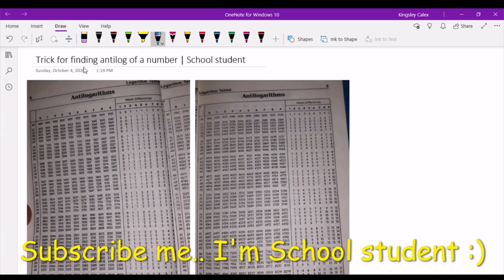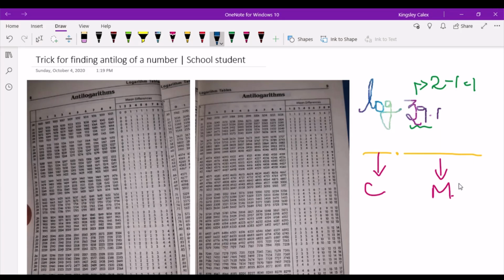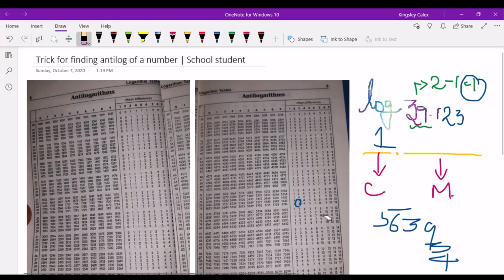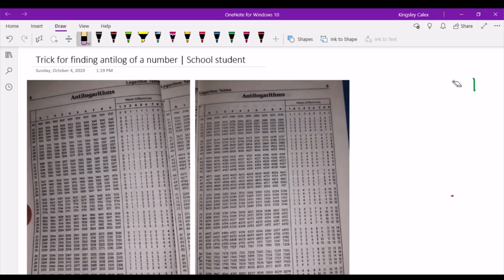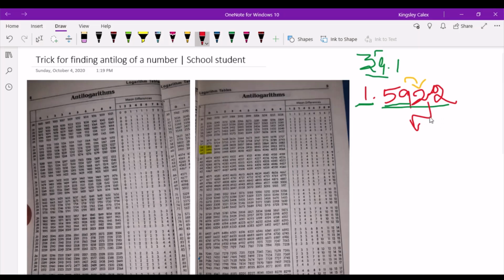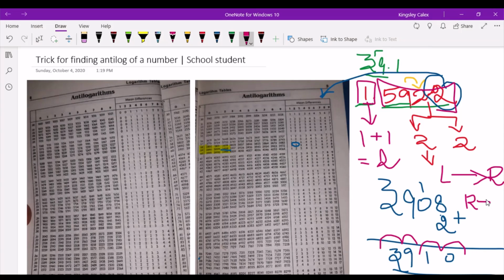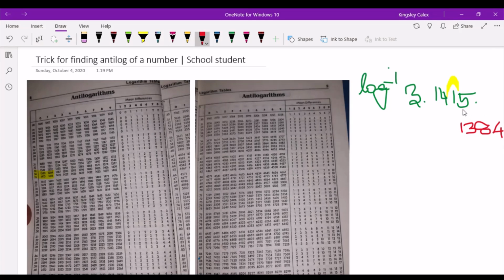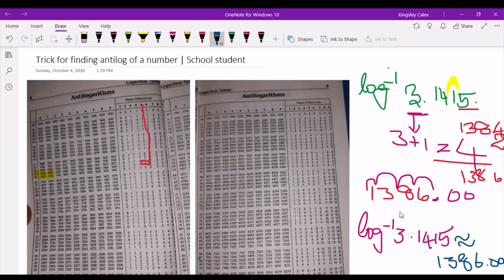Trick for finding antilog of a given number | School student | Simple trick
Hello buddies.. Here is your 5th video from my channel. This is really an amazing trick that will help you in finding the antilog of a number. There is a linkage between this video and the 2nd video in my channel, i.e., Trick to calculate log of a given number.
I'm School student :)

Check out other videos in my channel that is related to Chemistry.